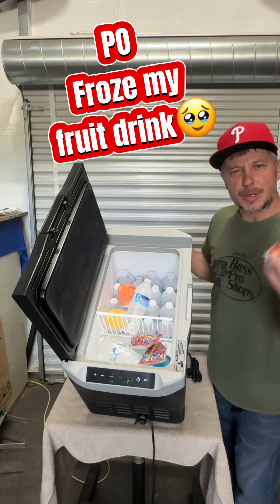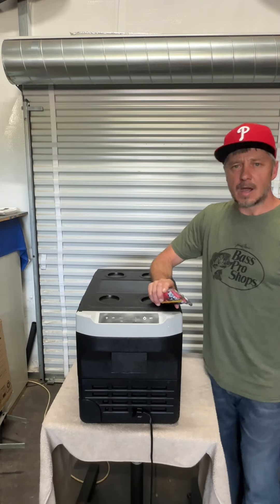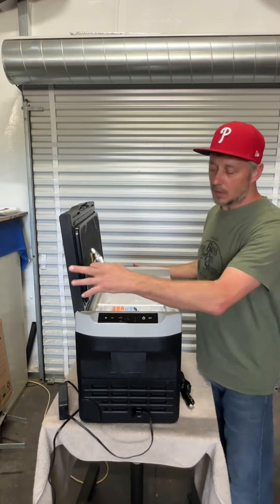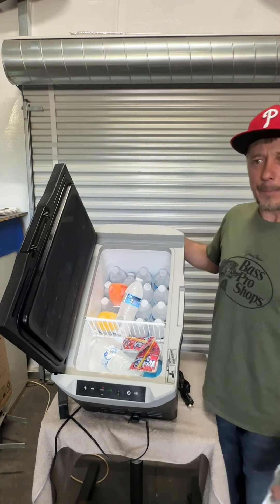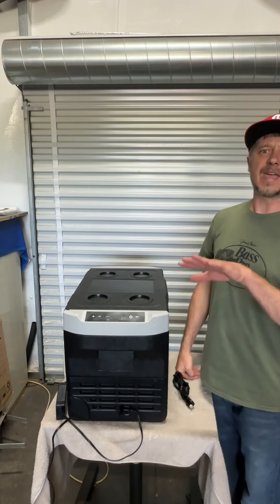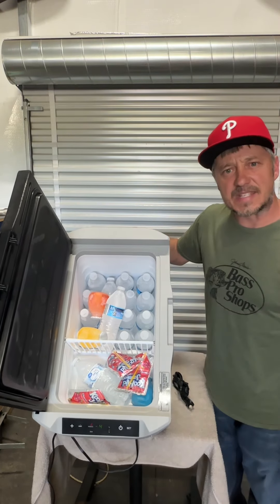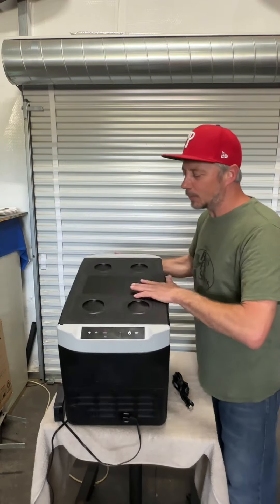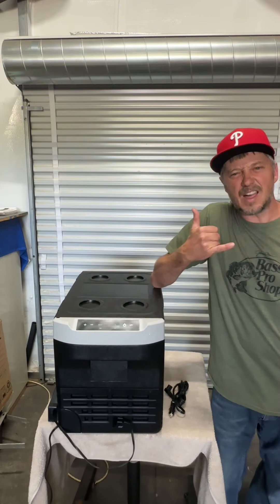Auto & Home Refrigerator. 22qt & 32qt. 12v-240V. 68° - 4°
Where could you use this?  WRONG ANSWERS ONLY Auto & Home Refrigerator.  22qt & 32qt.  Save money on ice and have backup in power outage.  Nice to store in garage & service truck too!!

Earns Commissions

Here is item on Amazon

Here is the item on Amazon

Keep inspiring others by giving an honest Review on quality tools.
Let’s Get Back to Wrenchin’
Burk’s Garage